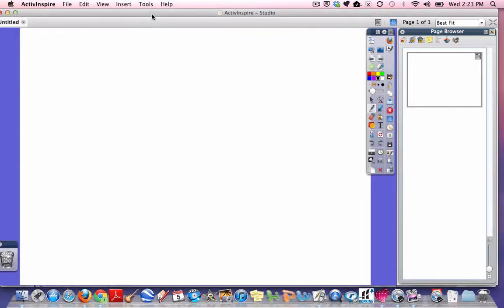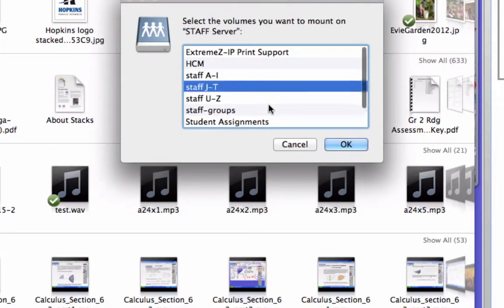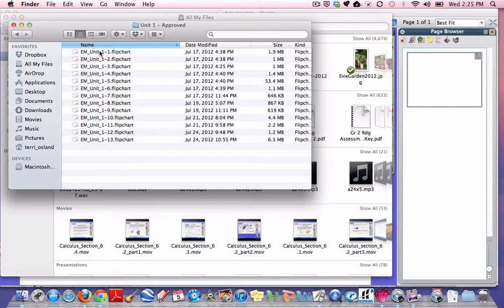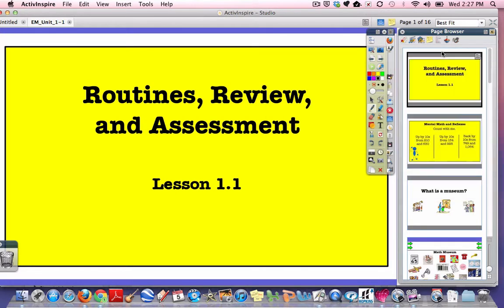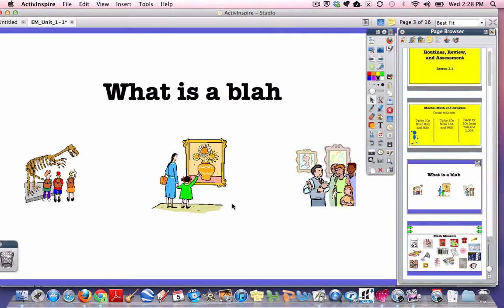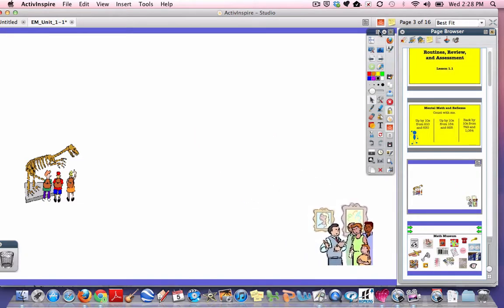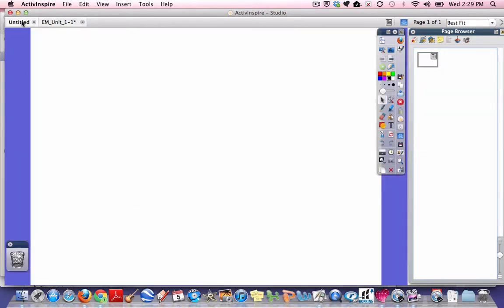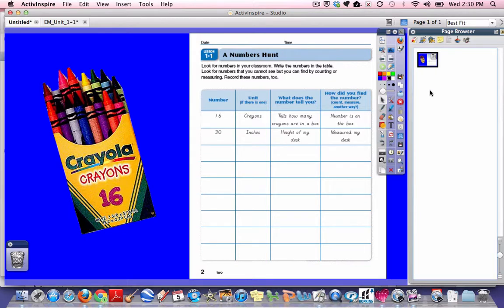Flips From the Staff Server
In this video you will learn 3 things:  how to find flipcharts on the staff shared server, how to use the Page Browser to delete, duplicate or rearrange pages, and how to copy pages from one flipchart to another.